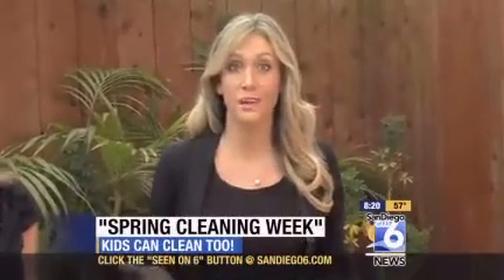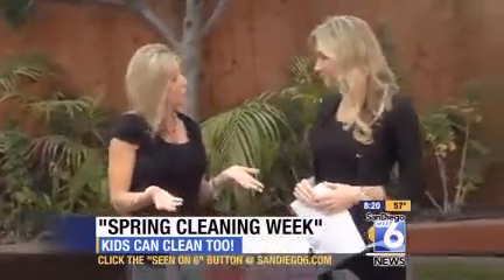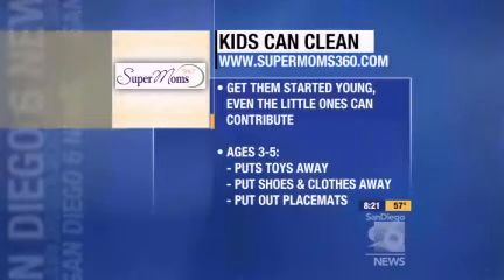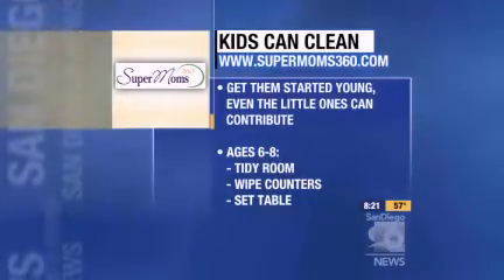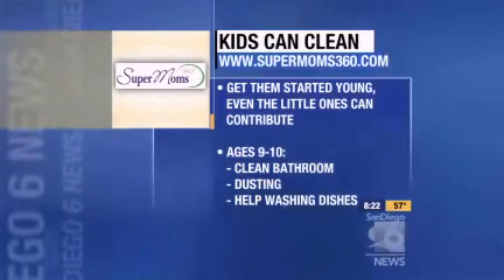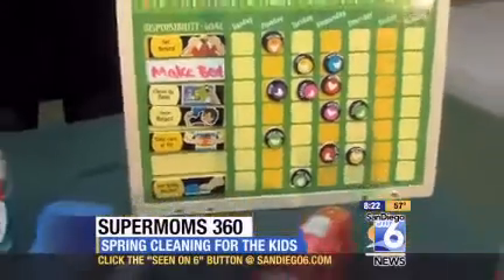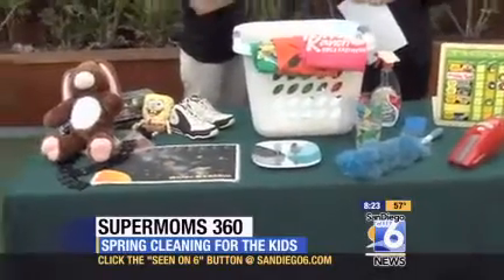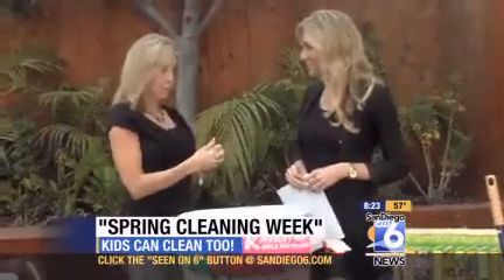Spring Cleaning with Kids: Age-Appropriate Chores for Kids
At SuperMoms360.com we believe the kids can help with spring cleaning too! With a little guidance, supervision and patience, the whole family can pitch in with age appropriate responsibilities.  Super Moms 360 Founder Deborah Stumm shares age-appropriate for kids ages 3-18!